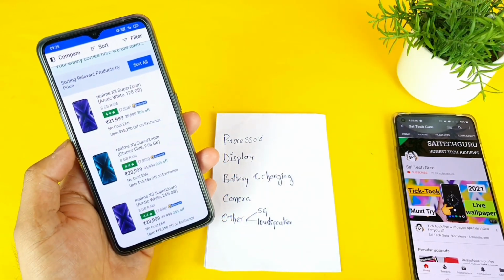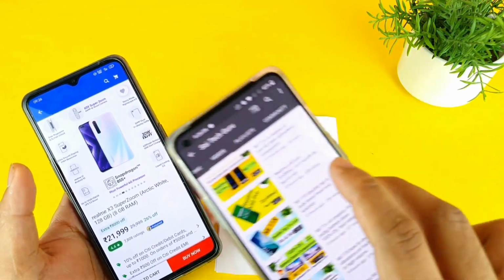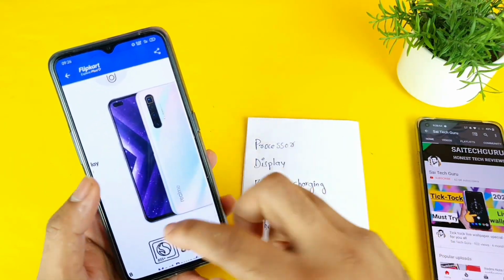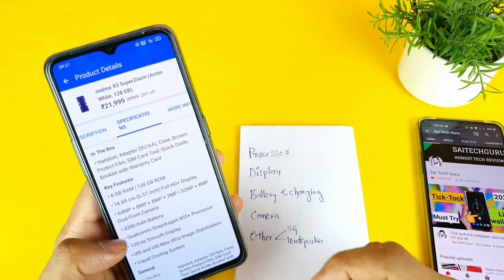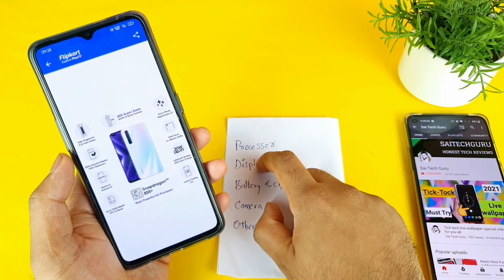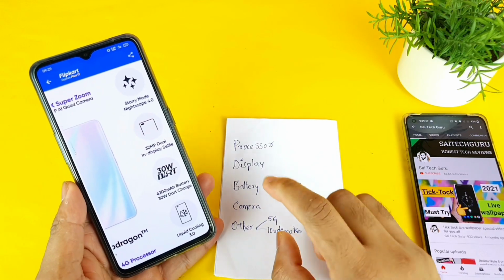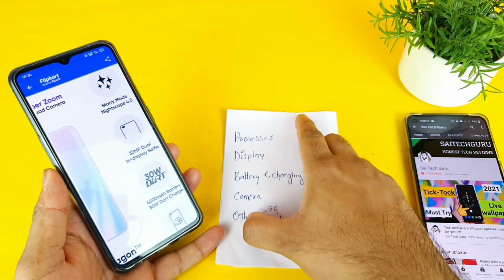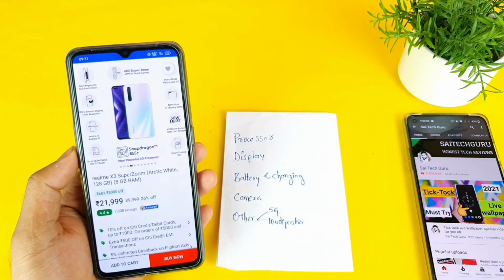Realme x3 super zoom 20,499rs/- is it worth to buy or not